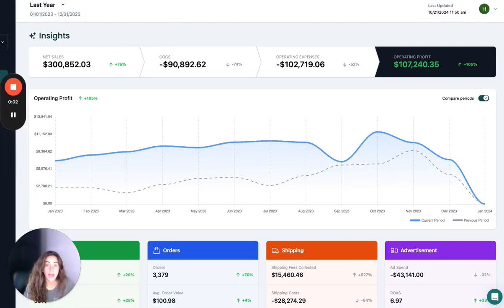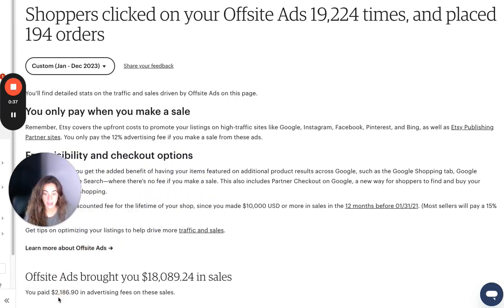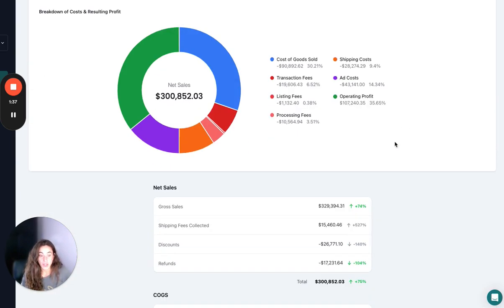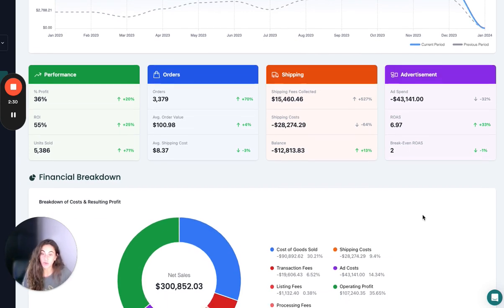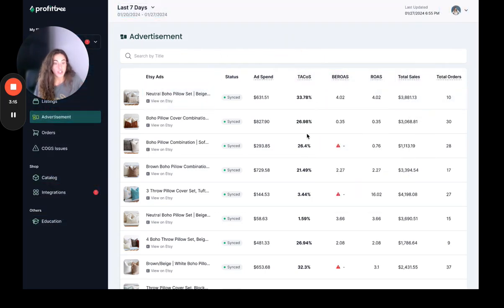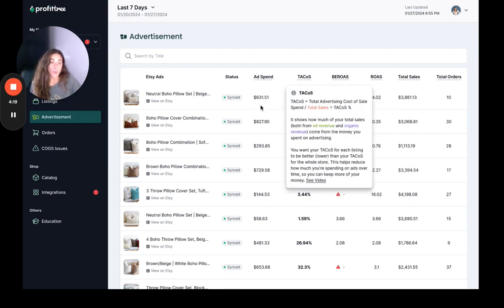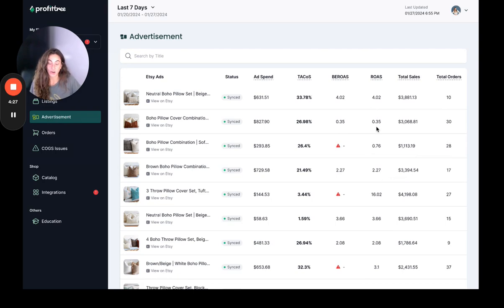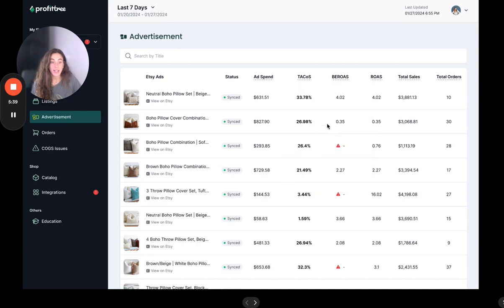6-Minute Strategy to 2X Your Etsy Sales